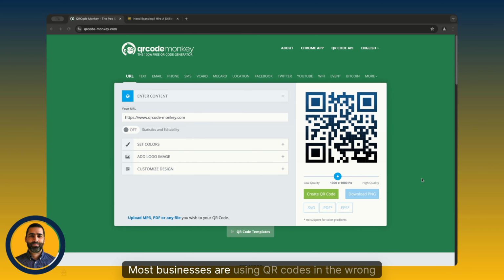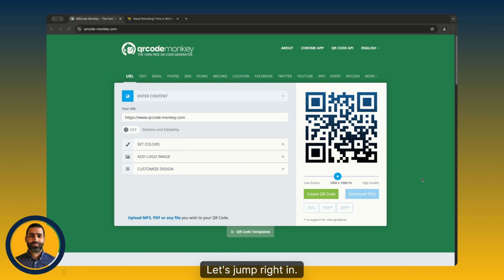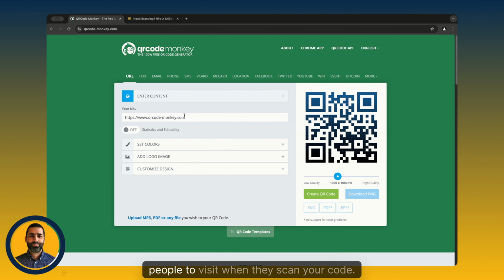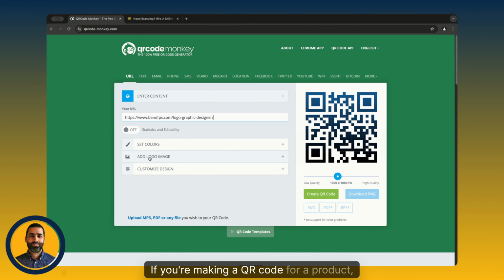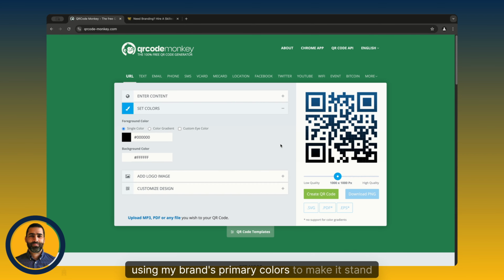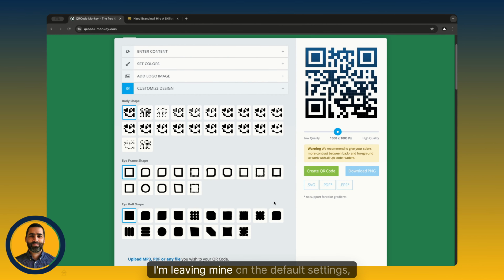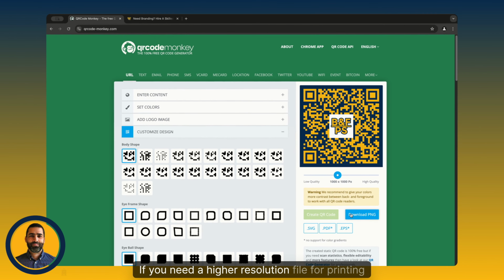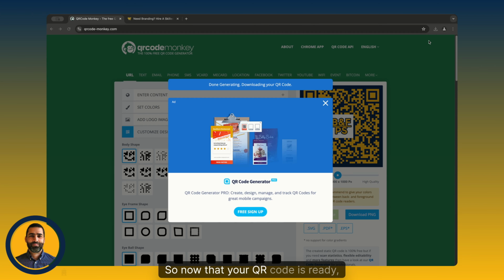How to Create a QR Code for Free (Super Fast!)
How to create a QR code for free in just a few clicks! No software, no fees—just a simple step-by-step tutorial using QRCode-Monkey.com.

Learn how to create a QR code for free to promote your landing page, drive traffic, and boost engagement. Whether you’re a small business owner or a marketer, this method is quick, easy, and completely free.

Some Ideas Where You Can Use Your QR Code:

- Business Cards
- Flyers and Posters
- Product Packaging
- Email Signatures

Step-by-Step Guide on How to Create a QR Code for Free:

00:00 – Intro
00:36 – Best Free QR Code Tool
00:51 – Entering Your URL & Customizing
01:27 – Set the Colors for Your QR Code
01:47 – Add a Logo to Your QR Code
02:04 – Customize QR Code Design
02:24 – Saving Your QR Code Design
02:37 – Testing Your QR Code for Issues
03:06 – Test Out the QR Code I Generated
03:29 – Outro

What is The Digital Marketing Toolkit, and how can it help your small business?

The Digital Marketing Toolkit helps small business owners learn SEO, digital marketing, website optimization, social media marketing, automation, and other practical strategies for growing their business online.

Our short videos break down digital marketing topics into simple, actionable advice you can actually use. Whether you want to improve your Google visibility, attract more website traffic, streamline your marketing workflow, or better understand the tools available to your business, this channel is designed to help.